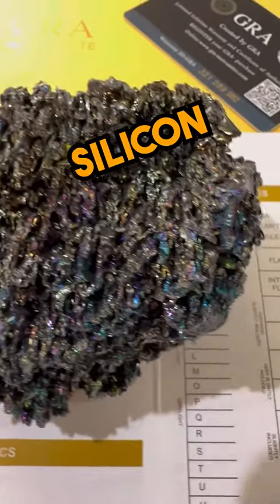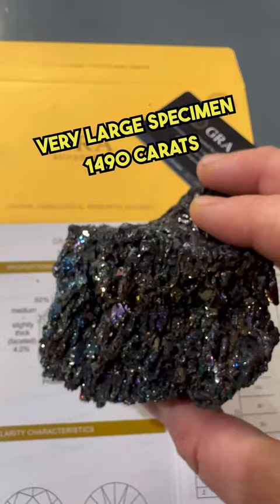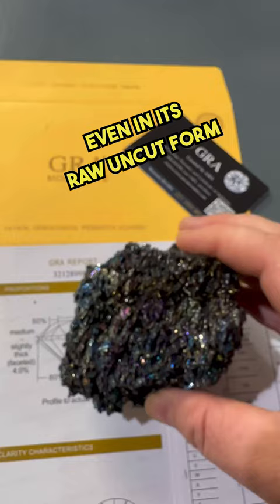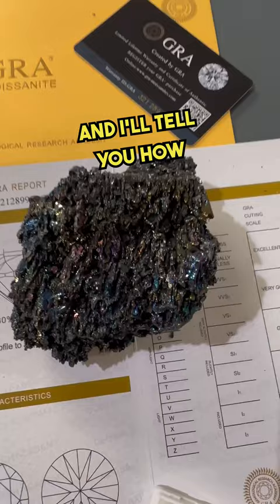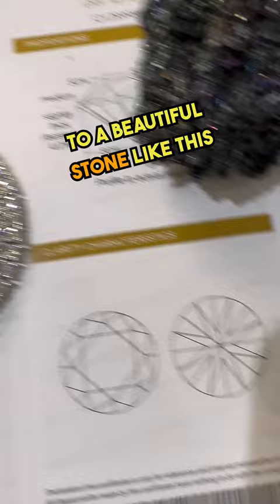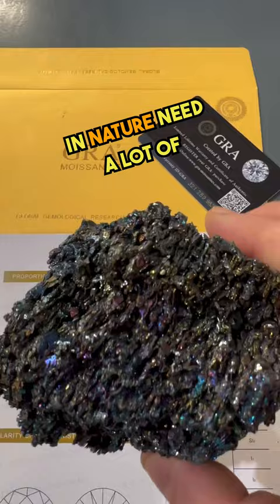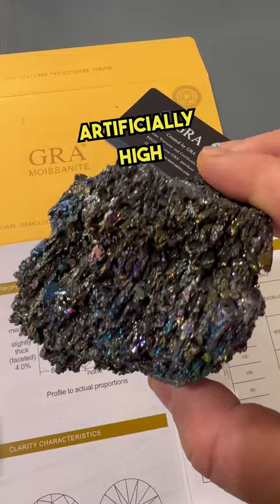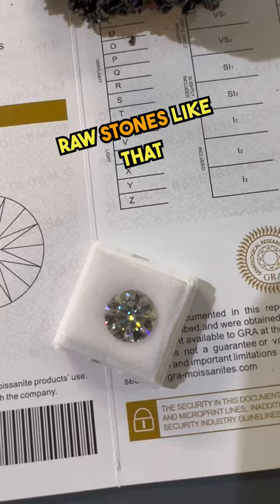Rough Moissanite Gemtone - How Does It Become Moissanite Jewelry - Harlembling Explains!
What is moissanite?
Even experts cant tell difference between moissanite and natural diamond
Moissanire is a great choice for iced out pendants, rings, earrings, & more
Moissanite (/ˈmɔɪsəˌnaɪt/)[5] is naturally occurring silicon carbide and its various crystalline polymorphs. It has the chemical formula SiC and is a rare mineral, discovered by the French chemist Henri Moissan in 1893. Silicon carbide is useful for commercial and industrial applications due to its hardness, optical properties and thermal conductivity.

Why Buy Moissanite
-Moissanite Is A Better Stone Then Diamonds In My Opinion.
-Moissanite Is Ethically Sourced and Doesn't Have A Bad Reputation.
- Moissanite Is Cheaper Then lab Diamonds & Diamonds
- Moissanite Shows A 9.25 on the Moh Sale Which is Almost As Hard As A Natural Diamond.
-Moissanite Shines Brighter With More Fire & Brilliance Then A Diamond On The Refractive Index.
- Moissanite's Refractive Index Number is 2.65 While Diamonds Refractive Index Number Is 2.42.

Remember these smart words:
SMART CONSUMERS SHOP QUALITY AND PRICES
STUPID CONSUMERS SHOP BRAND